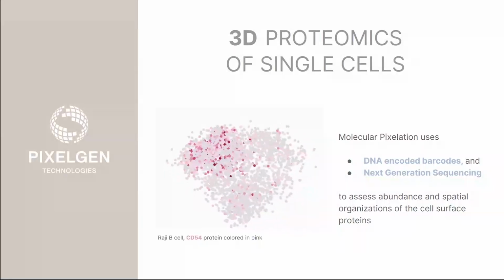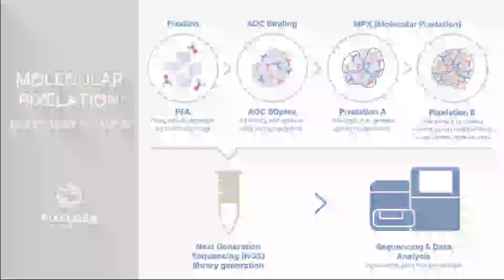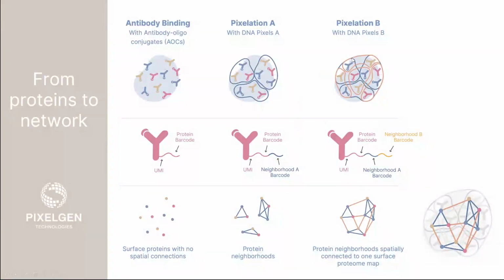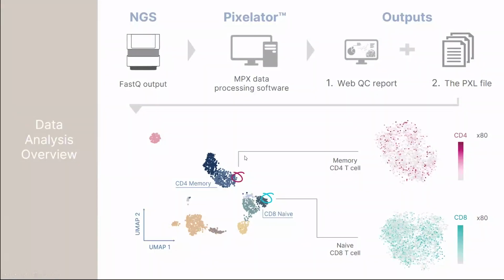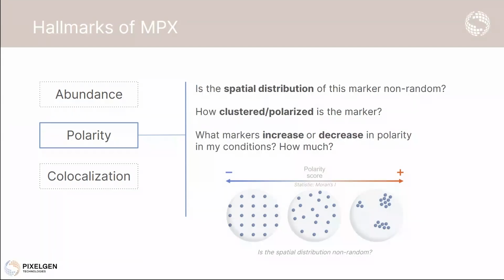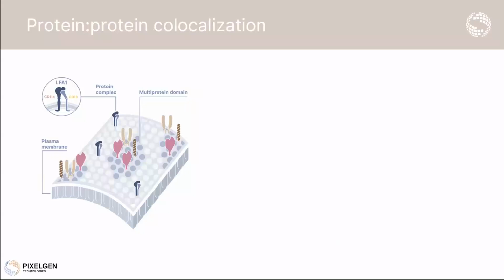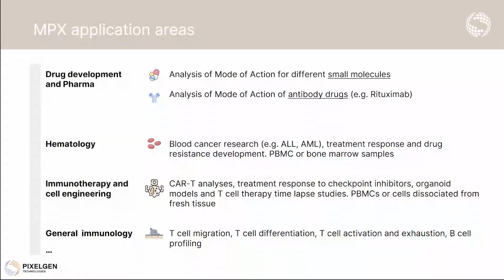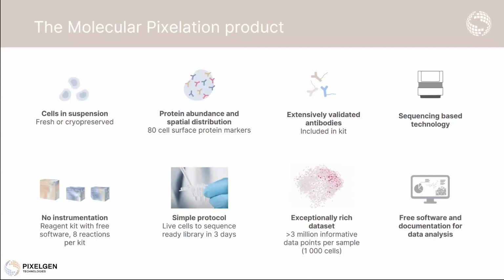Introduction to Pixelgen's Spatial Proteomics by Louise Leijonancker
This presentation was part of a seminar held in Oslo, Norway.
Speaker: Louise Leijonancker
Louise Leijonancker is a driven scientific and technical expert at Pixelgen Technologies. With a background in Engineering and experience in both wet lab work and bioinformatics, Louise brings a unique expertise to her role. She is now functioning as a Field Application Scientist, and leverages her knowledge to globally educate and support customers, to ensure their success in implementing Pixelgen’s Molecular Pixelation technology.